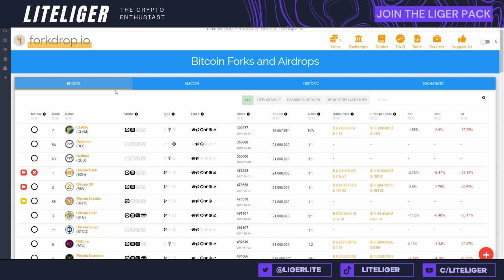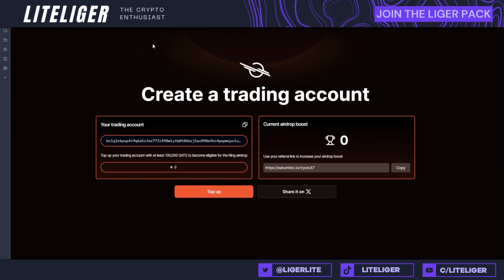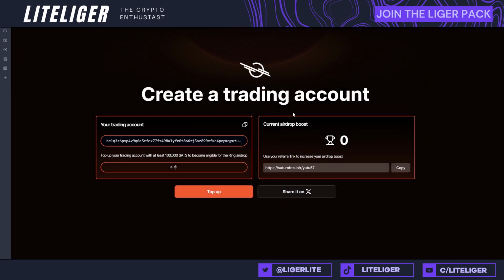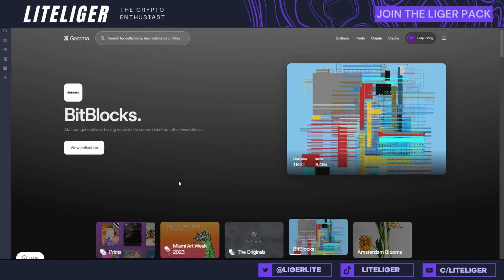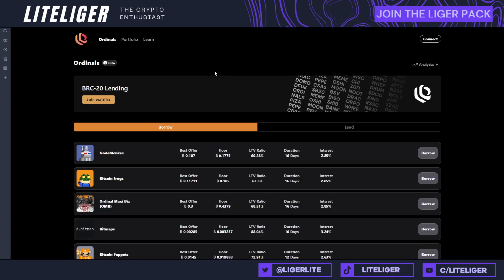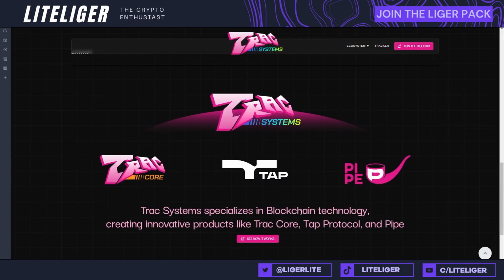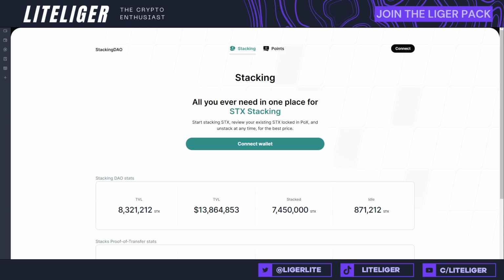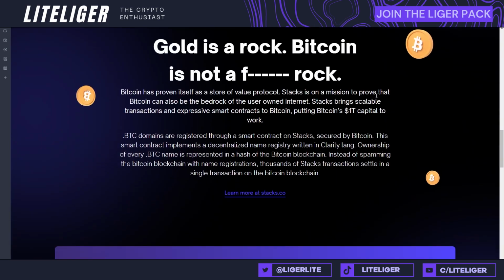Next Bitcoin Airdrops You Don't Want to Miss!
With Bitcoin taking the limelight recently in ETF and news, it's a good time to talk about the ever-evolving inscription and DeFi ecosystem around it and potential airdrops that are going to be happening soon. I believe that there are going to be a lot of airdrops for these protocols because there aren't a lot of launchpads and proper infrastructure to conduct sales in same way as for ERC20 tokens for example. Fees will be quite high so that is something you have to prepare for.

Many of the entries in this list were provided by Migvy, check out his Twitter thread for more entries

You can find a lot of more airdrops grind at my beautiful Airdrop spreadsheet that is being updated on a daily basis

Join my lounges to hang out & get more knowledge!